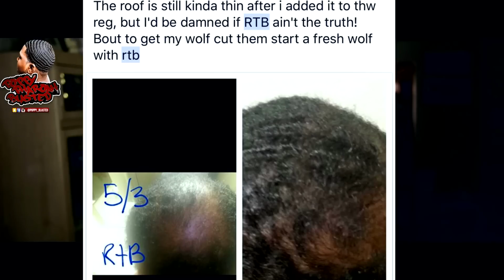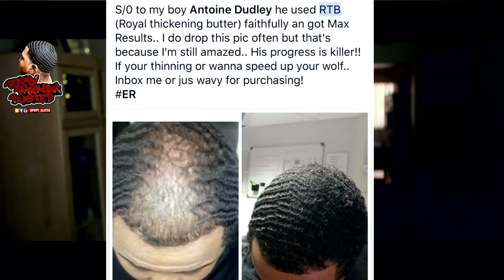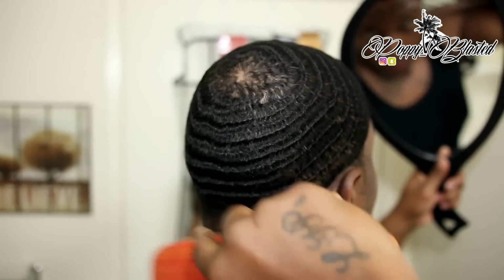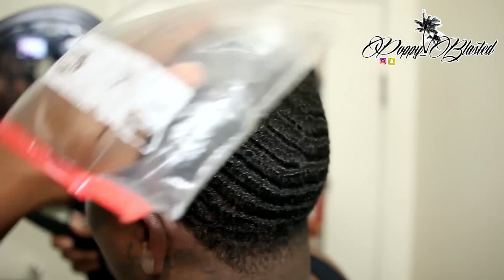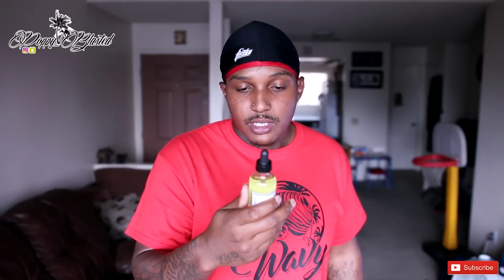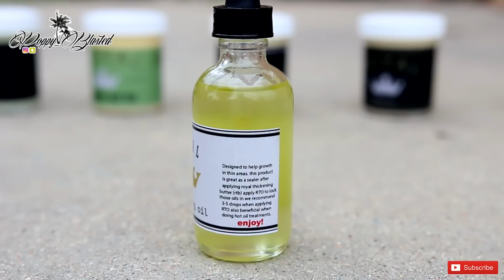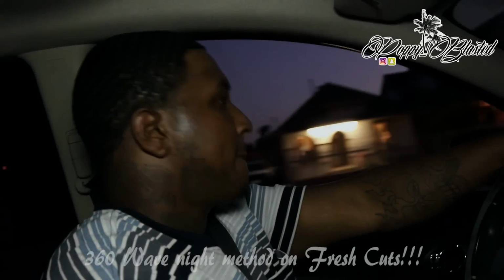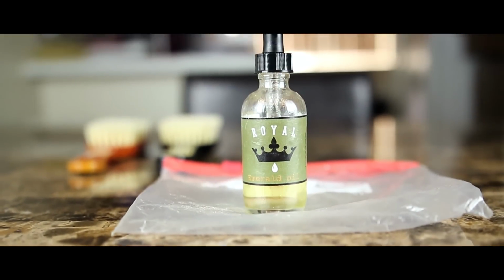The Best Organic Hair Products: Royal Products Full Review (100% All Natural) | Top Shelf